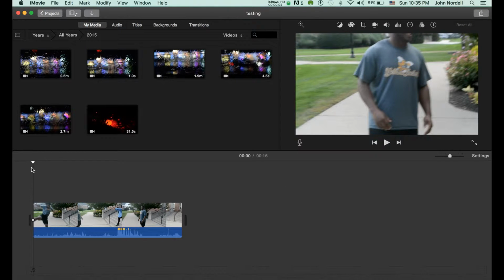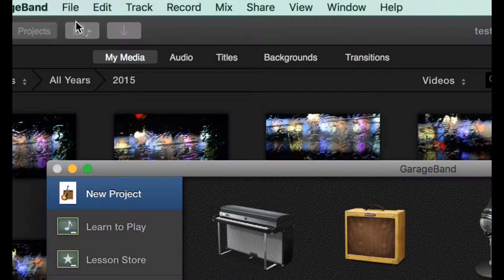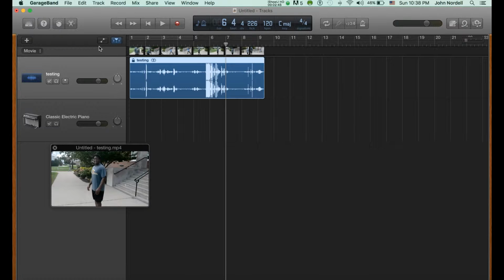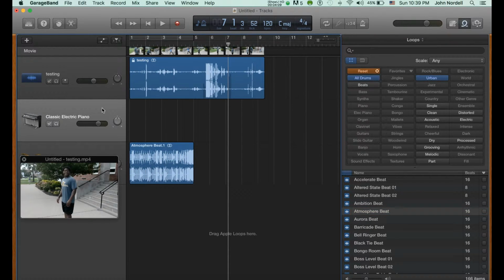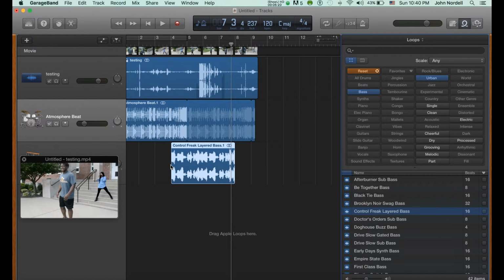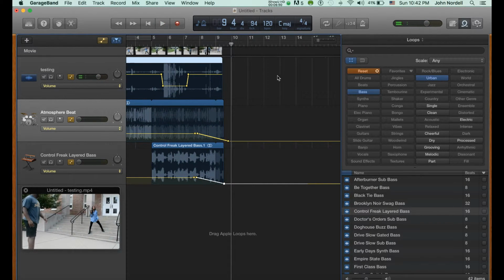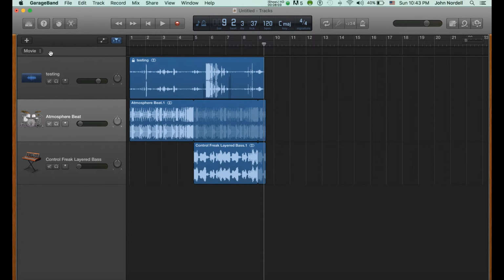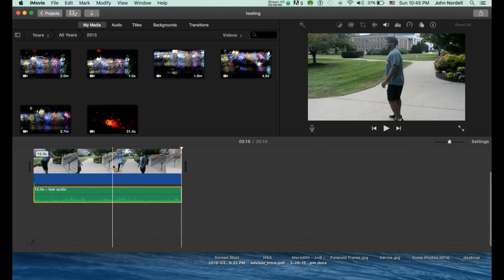Create and Add Music to Your iMovie Video in Garage Band